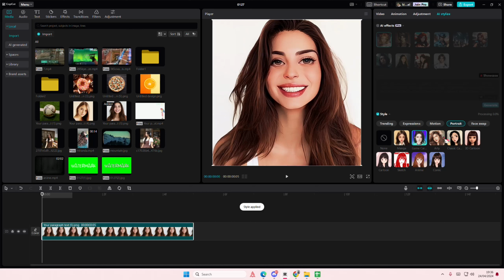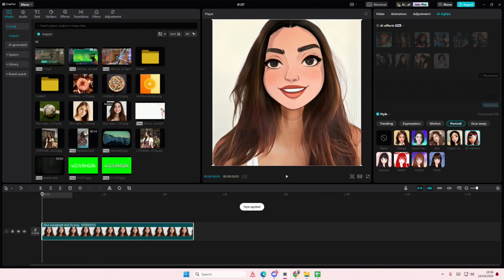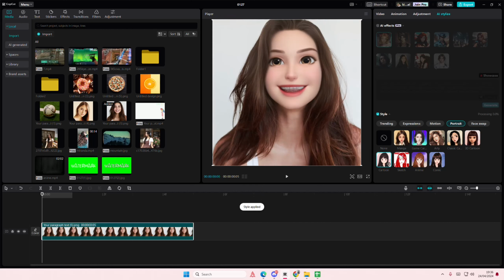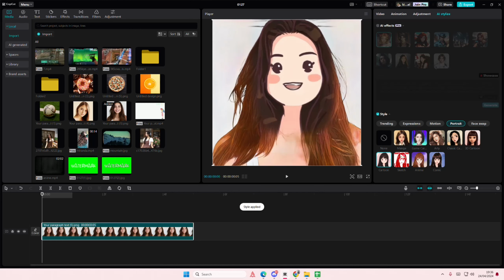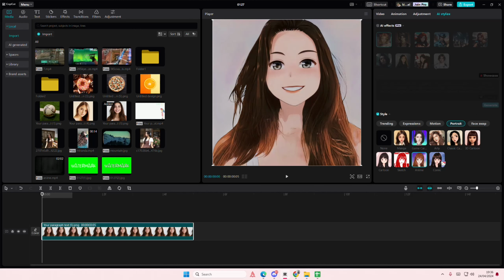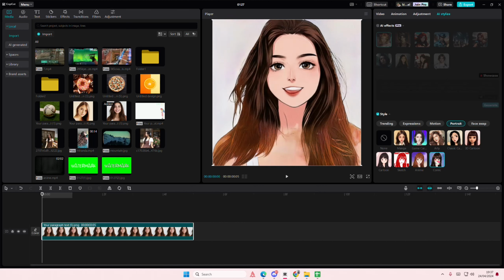~ How to Transform Your Look into a Cartoon Character with CapCut PC AI – Easy Tutorial!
In this easy tutorial, we’ll show you how to transform your look into a cartoon character using CapCut PC’s AI features! Whether you're looking to create a fun avatar or add a unique touch to your photos, CapCut PC's AI has got you covered.

**In this video, we dive into the CapCut PC AI's cartoon transformation options.** You’ll learn how to access and use the AI Stylz button to convert your photos into a variety of cartoon styles, including manga, game cartoon, classic cartoon, 3D cartoon, anime, and comic. Each style offers a different flair, allowing you to choose the one that best suits your desired cartoon look.

We'll guide you step-by-step through the process, from selecting the right cartoon style to fine-tuning your image for the best result. **CapCut PC’s AI tools make it incredibly simple to achieve a professional and artistic cartoon effect with just a few clicks.** No matter if you’re new to photo editing or a seasoned pro, this tutorial will help you get the most out of CapCut's powerful AI features.

Have questions or need further assistance? Drop them in the comments section, and I'll do my best to answer them.

**Transform your photos and make them stand out with CapCut PC’s cartoon AI effects!** Watch now to unlock the secrets of creating eye-catching cartoon characters. Here are some hashtags for your YouTube content:

1.
2.
3.
4.
5.
6.
7.
8.
9.
10.